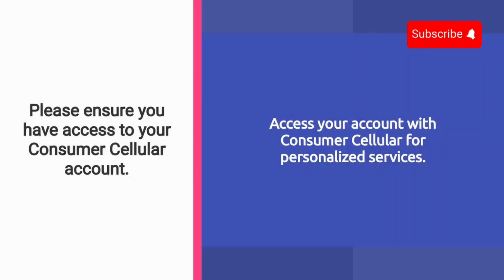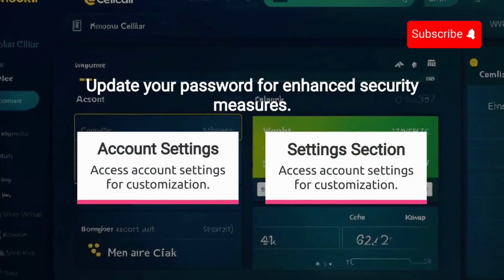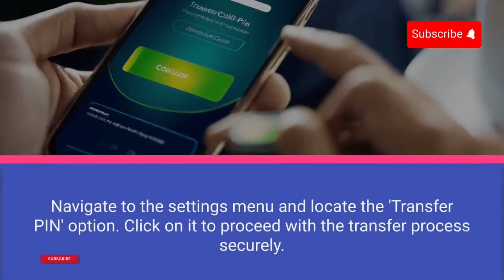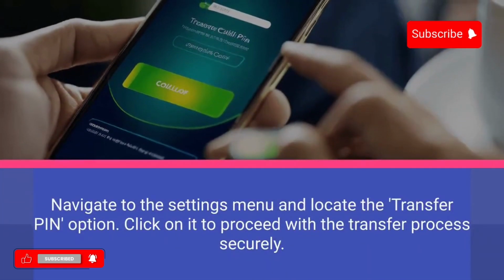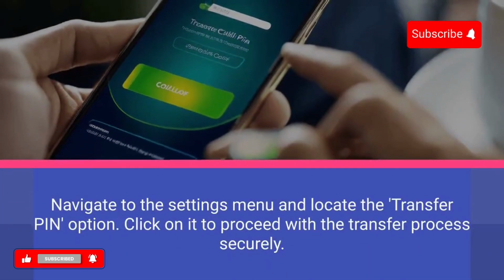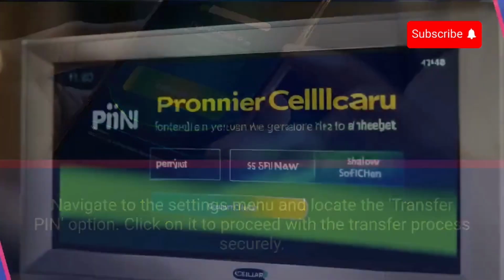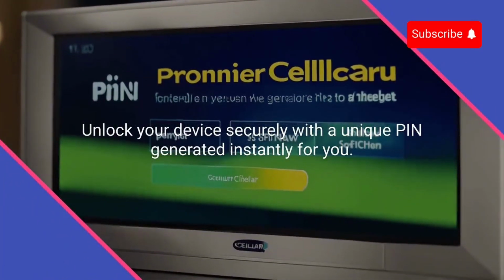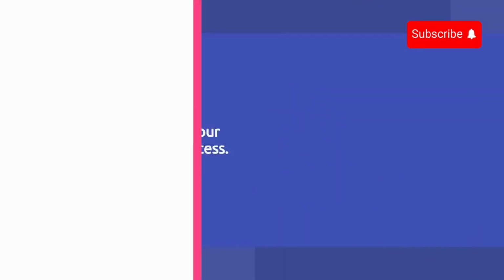How To Get Number Transfer Pin For Consumer Cellular - Easy Tutorial!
Planning to switch mobile carriers and need your number transfer PIN from Consumer Cellular? Learn how to obtain it easily with this step-by-step guide. Ensure a smooth transition to your new carrier by securing the necessary PIN for transferring your phone number.

In this tutorial:
0:00 - Introduction
0:05 - How to Get Number Transfer Pin for Consumer Cellular - Easy Tutorial!

Discover the simple process for obtaining your number transfer PIN from Consumer Cellular. This comprehensive tutorial ensures you can secure your PIN effortlessly, allowing you to manage your mobile services and transition to a new carrier without any hassle.

Secure your number transfer PIN from Consumer Cellular with ease by following this guide!